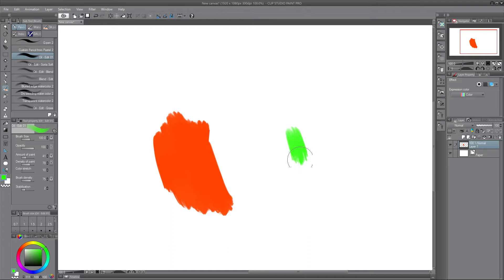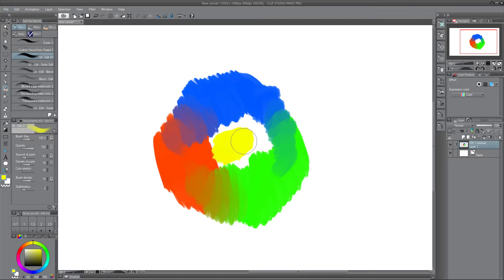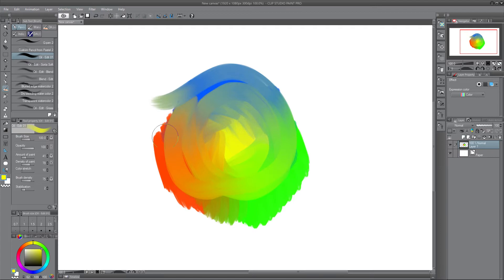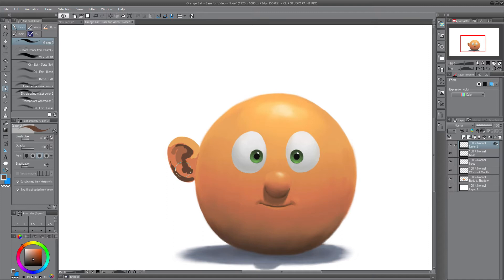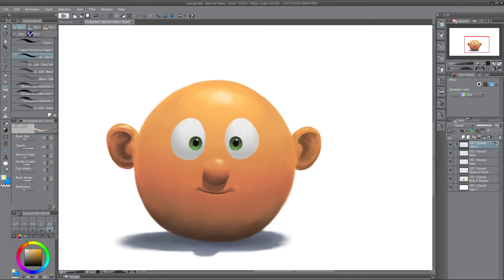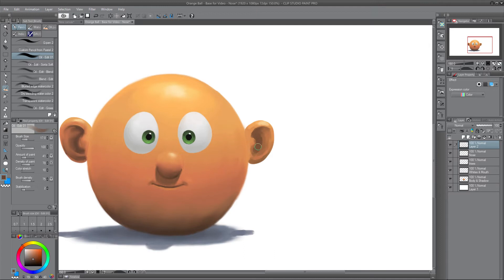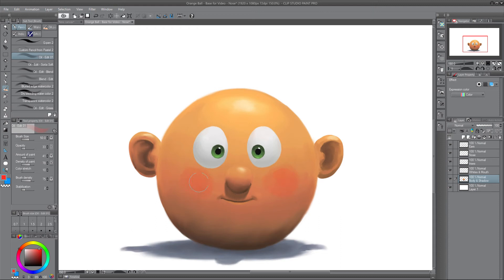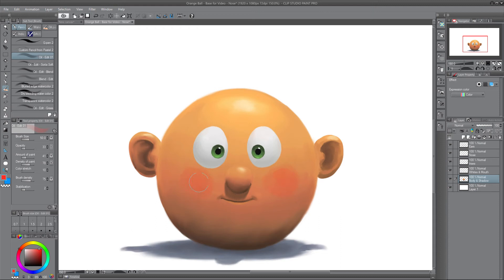'A Simple Method' part 2: When to use your favourite brushes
I made a video about a digital painting method where you start with flat colour and then blend with a smudge brush, but something bugged me: what about all the fun brushes? Can't we use our favourites? I try to answer that in this short (and hopefully sweet) sequel!